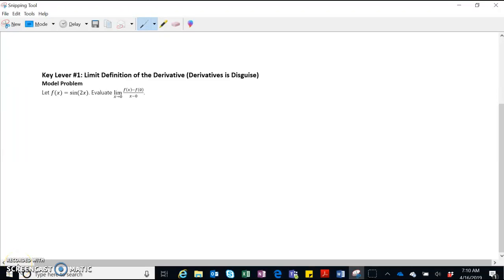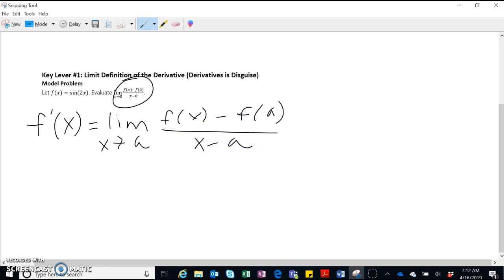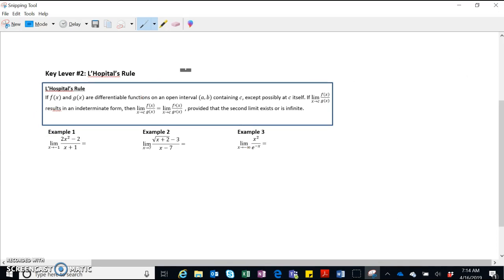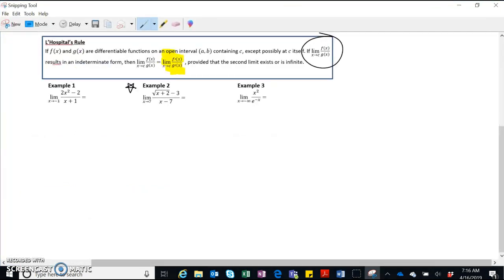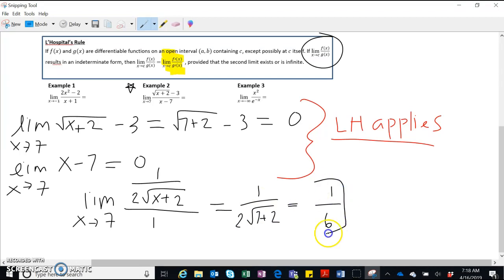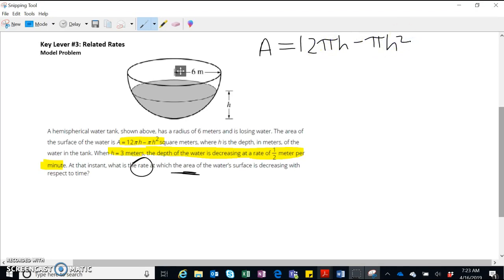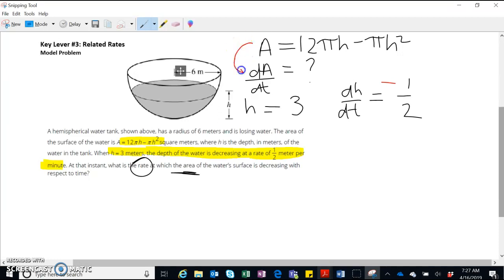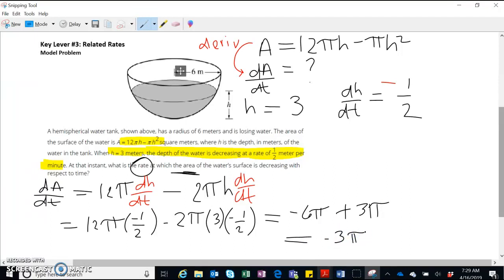Applications of Derivatives Pre Work - Part 1